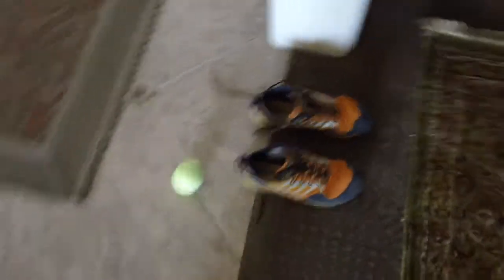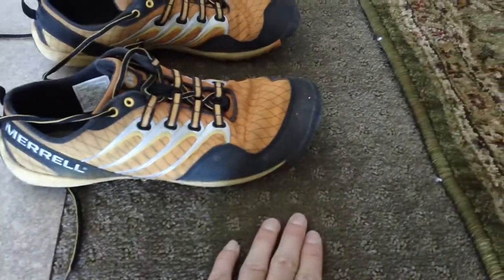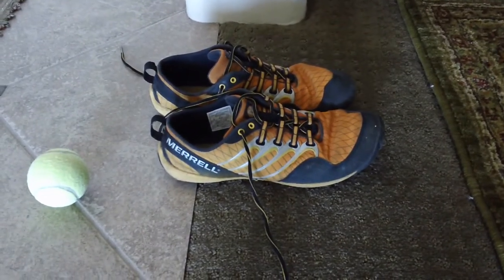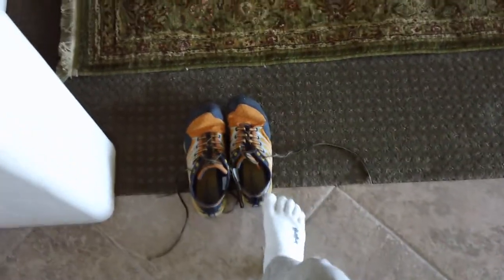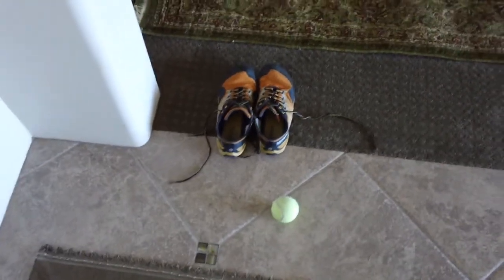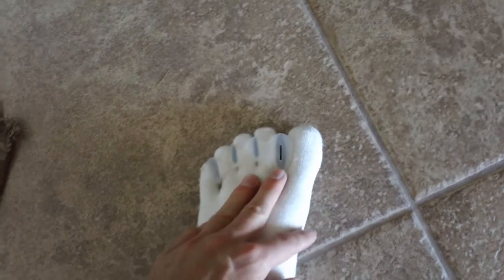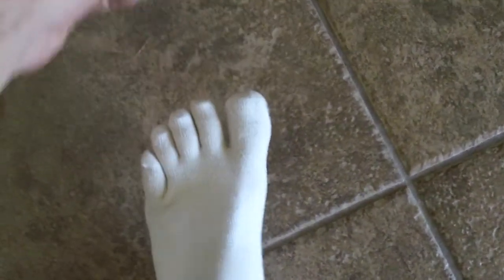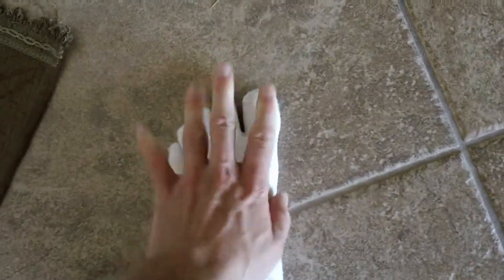Correct Toes & Foot Care Exercises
to learn more about Correct Toes Implement :)